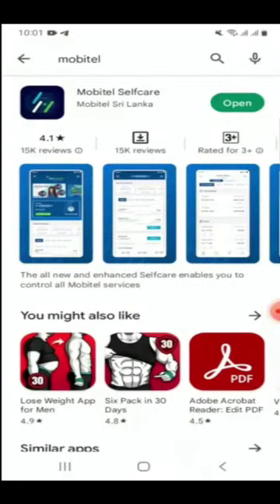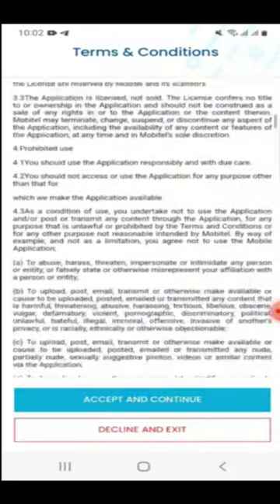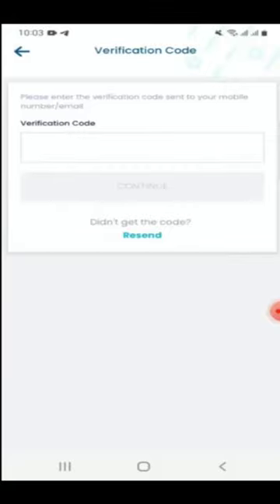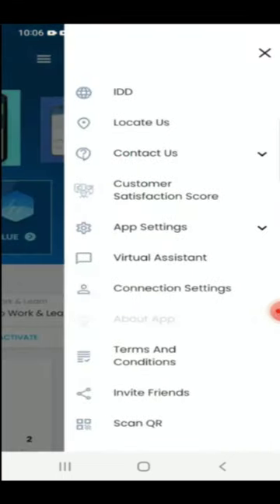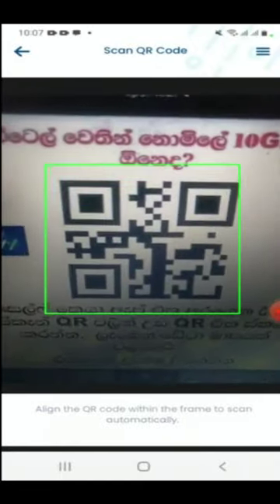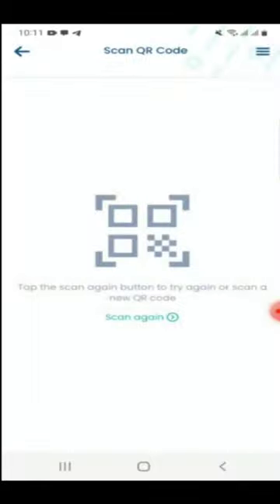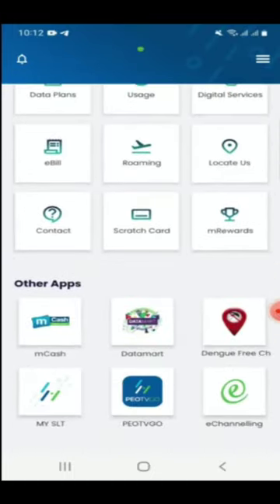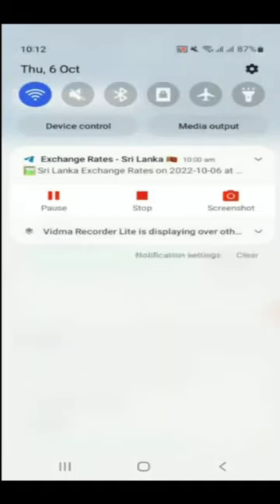Mobitel Free 10GB Data | Mobitel Free data offer 2022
Mobitel Free 10GB Data 2022 | Mobitel Free data offer 2022 | Mobitel Data Free